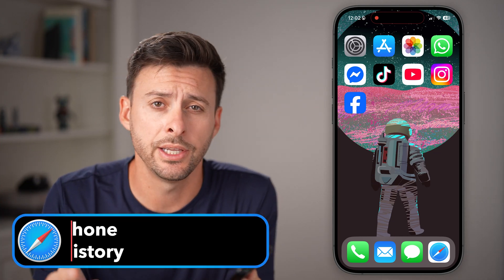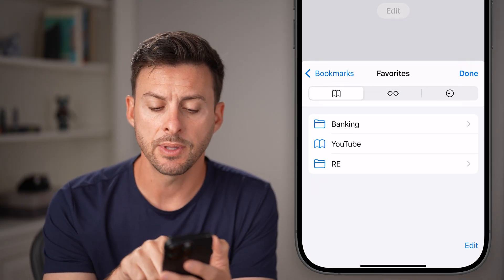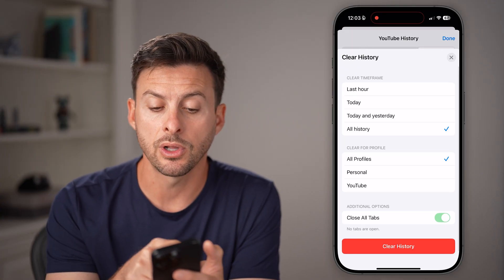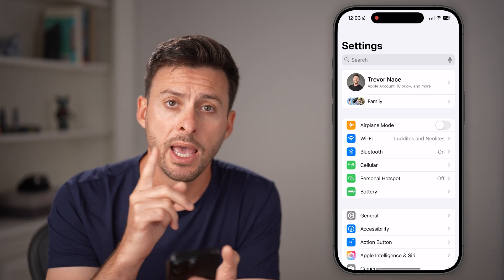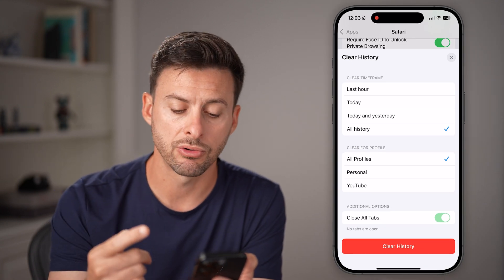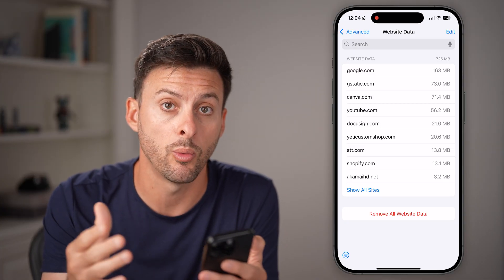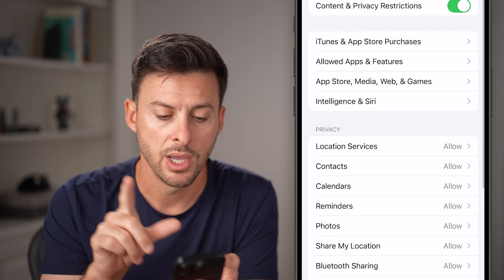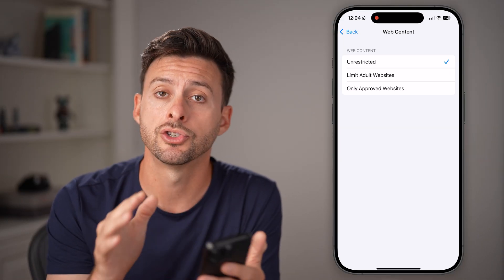How To Clear Safari History On iPhone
Here's how you can clear your entire Safari web browsing and search history on your iPhone.